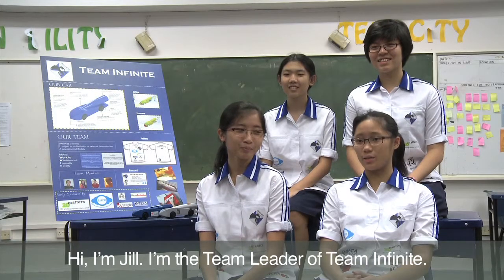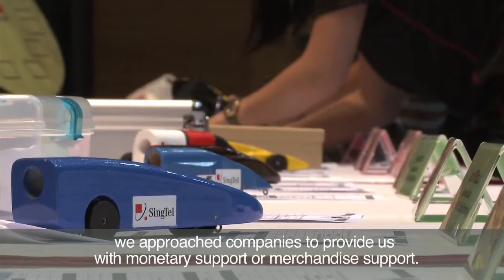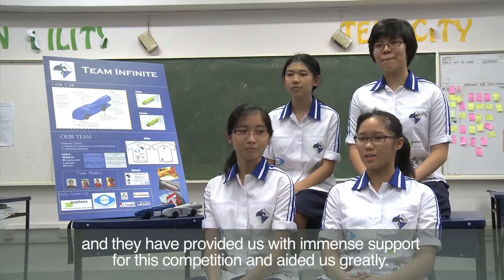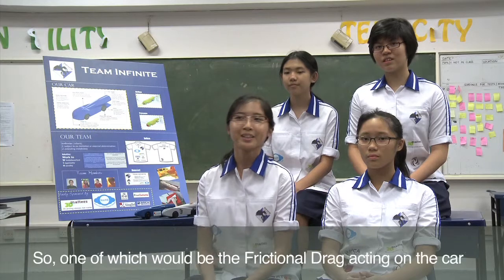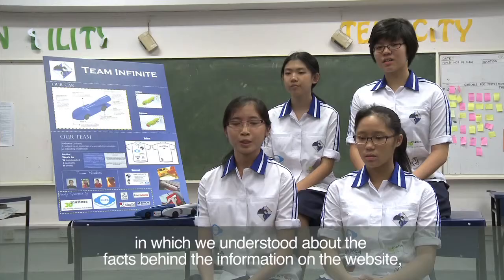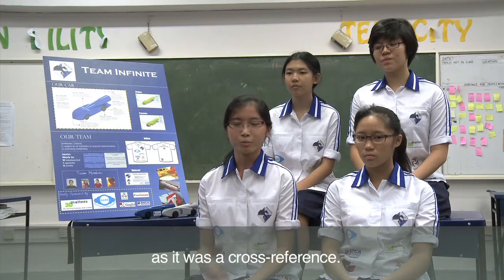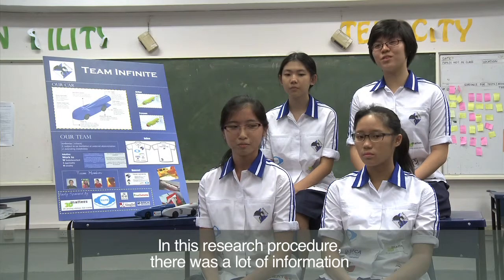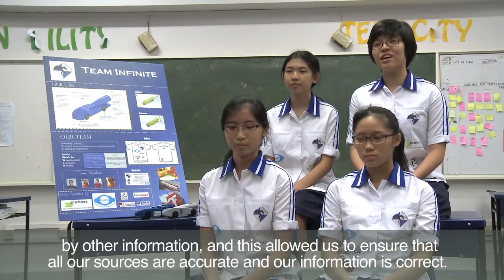S.U.R.E. : Team Infinite: Formula One (F1) in Schools